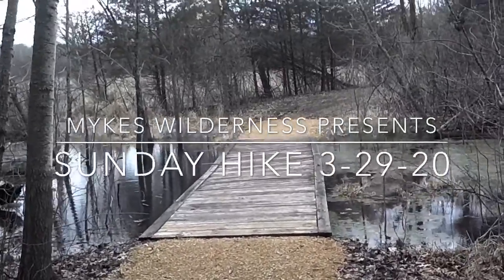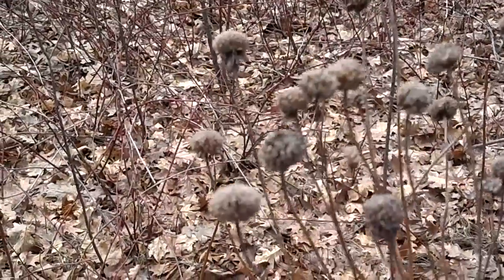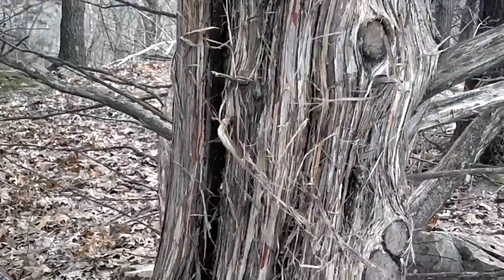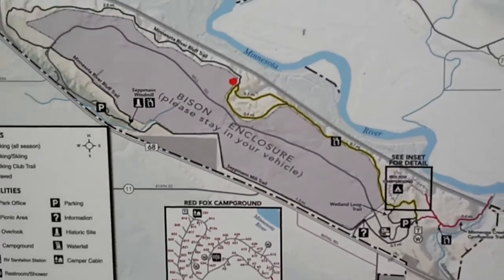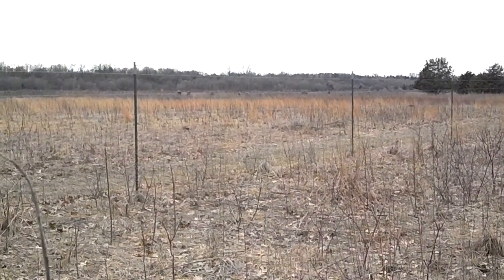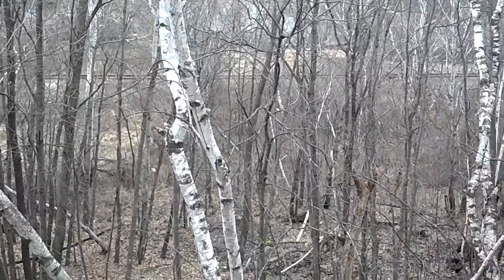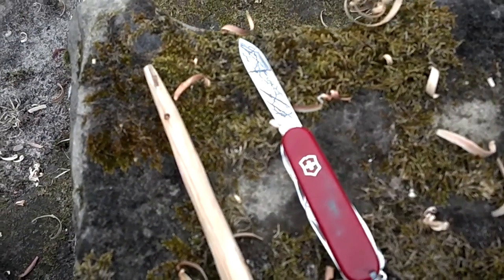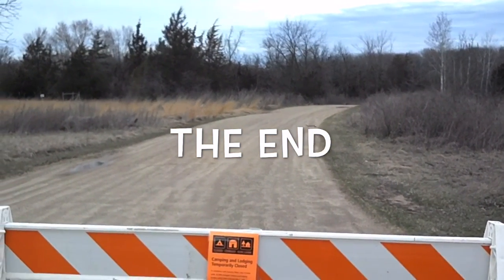Sunday Hike 3-29-20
This is a compilation of several little clips of my adventures in doing a day trip adventure in the Minneopa State Park during the Covid 19 pandemic. We are currently under a stay at home order, with the exception of getting out to the state parks and other essential travels. My hope is that you my friends can enjoy seeing some nature and adventure if you are unable to get outside yourselves. Enjoy. MYKES